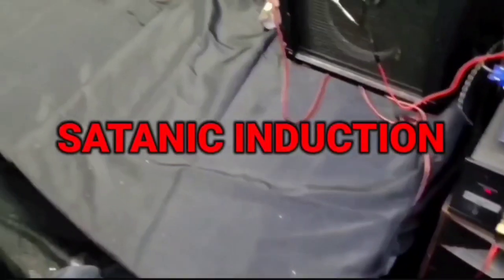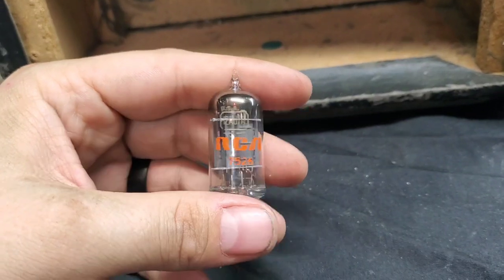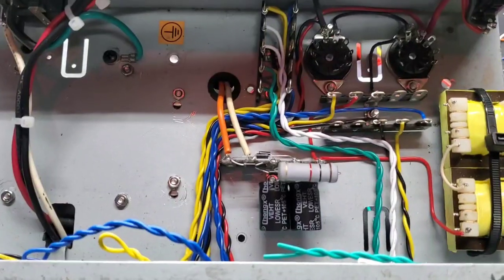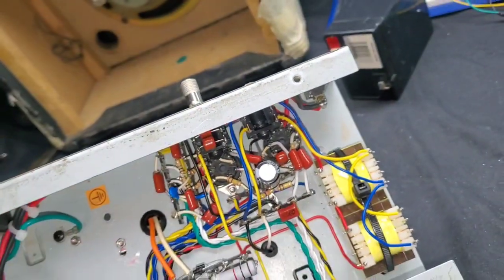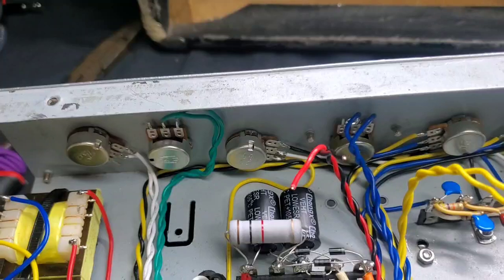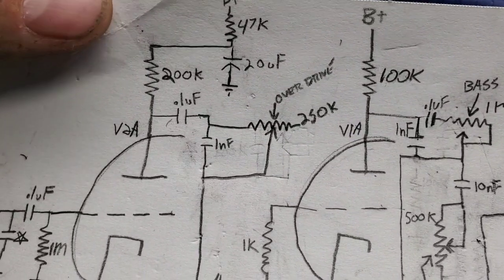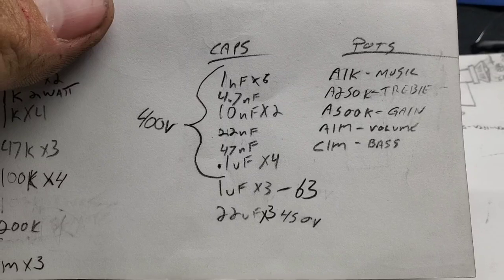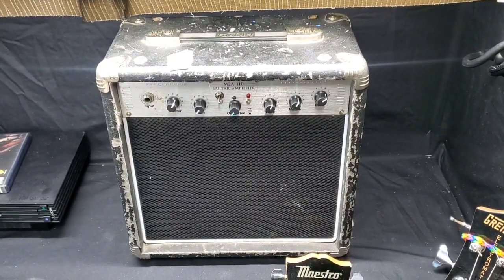Introducing The Third-Act The Worlds Wors(cough)First All-Tube First-Act Guitar Amp - With Schematic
modifying a 10-watt First act practice amp with vacuum tubes and  point-to-point wiring